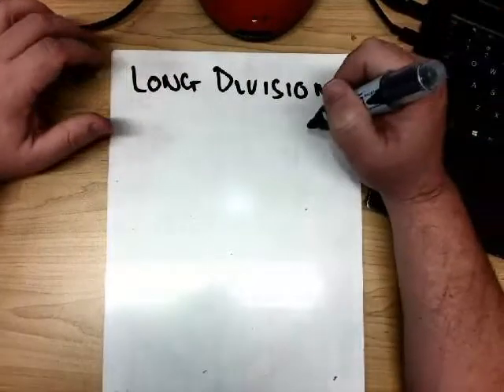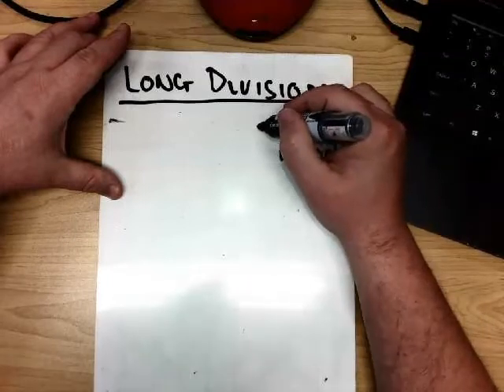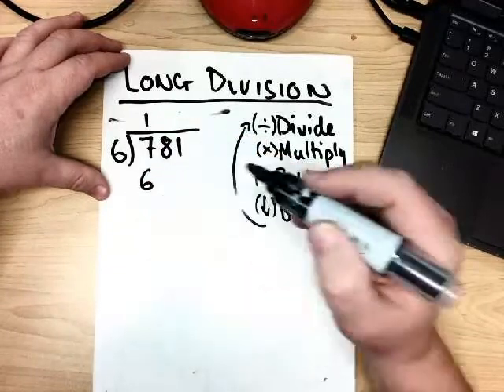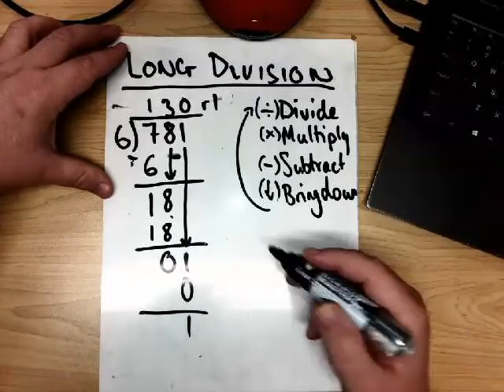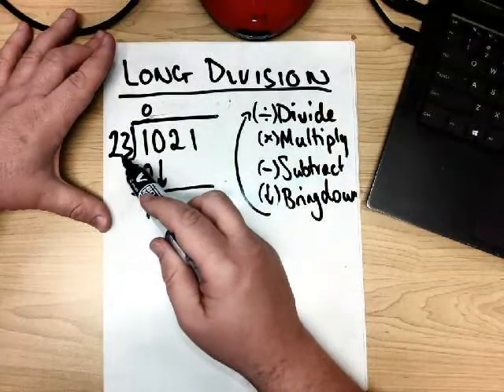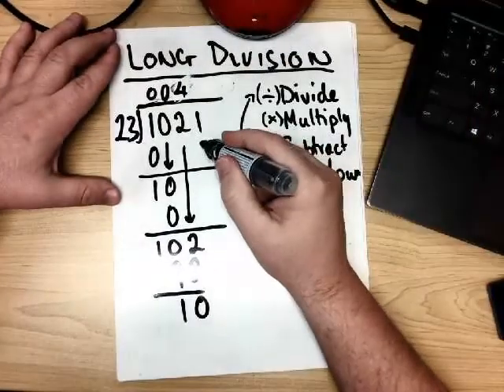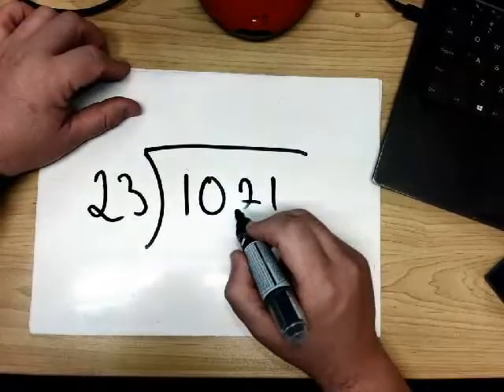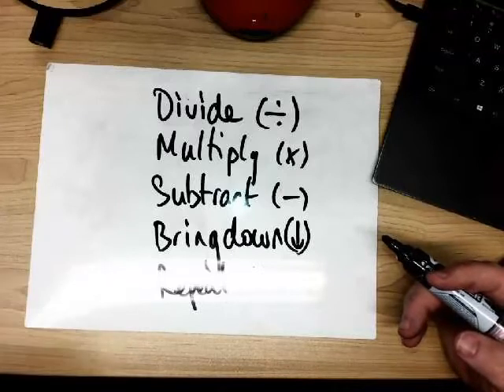The Ultimate Guide to Long Division: Math Made Easy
Master Long Division with Ease! In this clear and engaging video, we'll take you step by step through the process of long division. Perfect for high school maths students and primary school students, you'll learn how to solve complex division problems with ease and confidence. With helpful visuals and simple explanations, this video is guaranteed to improve your understanding of long division. Whether you're struggling with this concept or just looking to improve your skills, this video is for you!